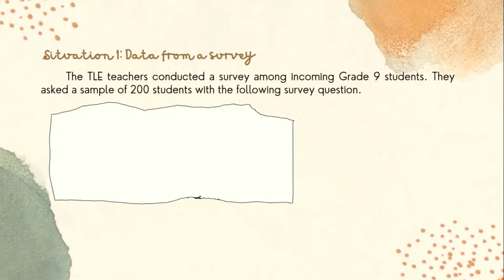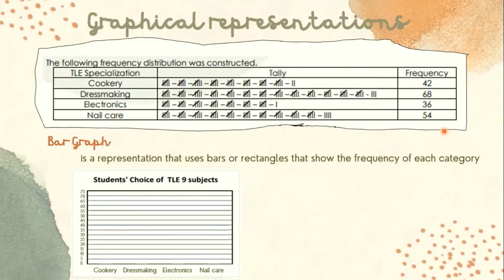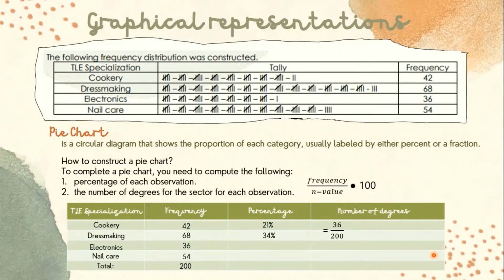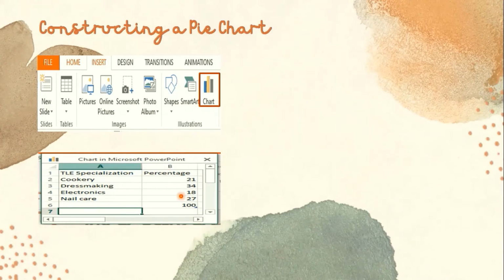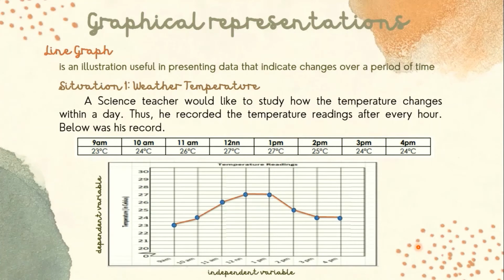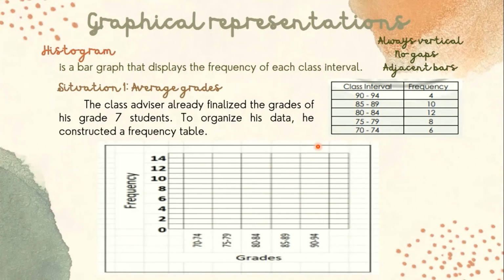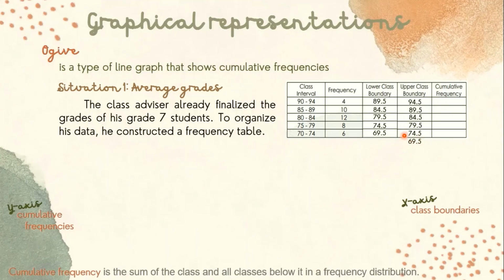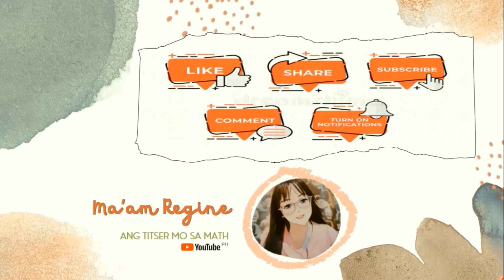Presentation of Data (G7-Mathematics, Q4 Week 4 and 5)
This video intends to asynchronously discuss the content of the MELCs-based SDO Rizal's Learner's Packet for G7 Mathematics under Quarter 4 Lessons 4 and 5 about Presentation of Data.

CONTENT:
- Situational word problem: (Finding out the Subject Area and Problem statements, Method of Collecting Data using a statistical instrument, Method of Organizing and Presenting the Data from a Survey)
- Definition of graph
- Bar Graph: Definition, Types (Vertical and Horizontal), How to construct
- Pie Chart: Definition, Finding out the percentage of each observation and number of degrees per sector, How to construct (manually and using MS Office)
- Line Graph: Definition, Variables (independent and dependent), How to construct
- Histogram: Definition, Variables (independent and dependent), How to construct
- Ogive: Definition, Variables (independent and dependent), How to construct
- Definition of Cumulative Frequency
- Comparison of a Bar Graph and Histogram
- Comparison of a Line Graph and Ogive